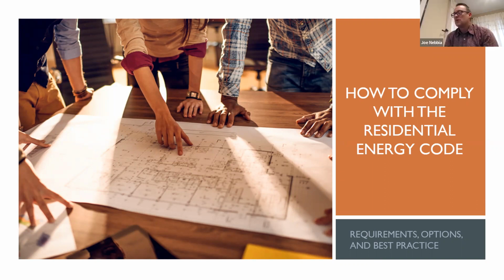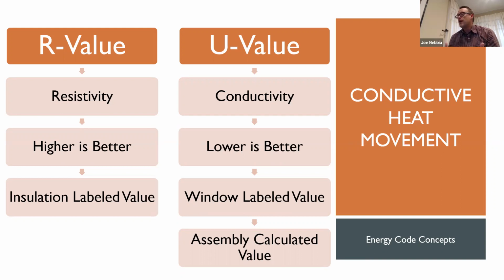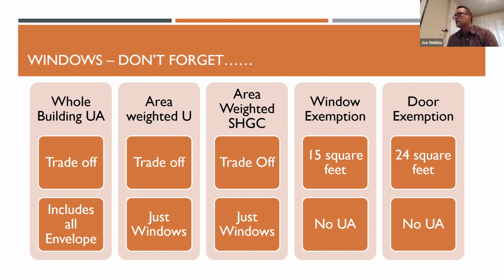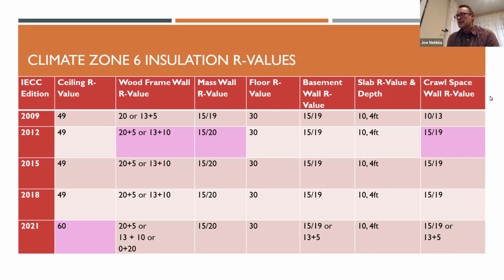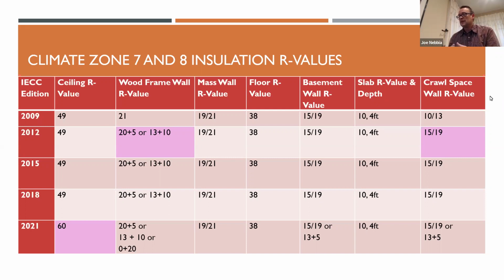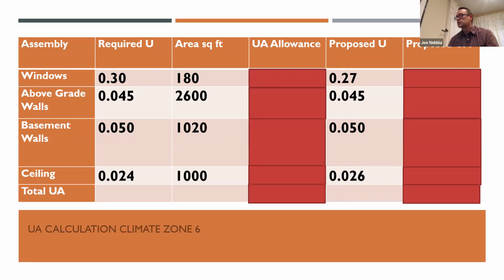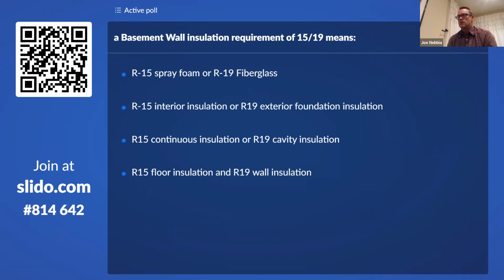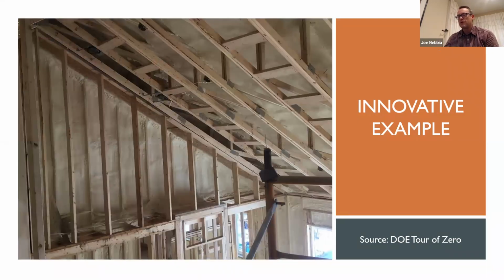Energy Code - Module 4: Window & Insulation Tables (Climate Zones 6, 7 & 8)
This is Part 4 in the exclusive 8-part EEBA webinar series with Joe Nebbia from Newport Partners, LLC who will discuss code requirements found in the prescriptive window and insulation requirements and how these requirements have changed through various code editions (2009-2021). The audience will learn how to interpret the tables, understand different insulation types that comply and explore innovative examples. The class will discuss how the code tables are intended to control conductive heat flow, and will explain how the code treats concepts like "effective R-value" and U-value. The class will also discuss flexibility allowed through different compliance options within the prescriptive compliance path. This module will cover IECC Climate Zones 6, 7, and 8 while previous modules covered other climate zones.

Learning Objectives:

- Summarize Minimum Code Requirements
- Describe the energy code compliance path options and required information/documentation for typical permit applications, compliance information on construction documents, and completion documents/certifications
- Recognize a variety of energy code compliance options related to common decision points in construction